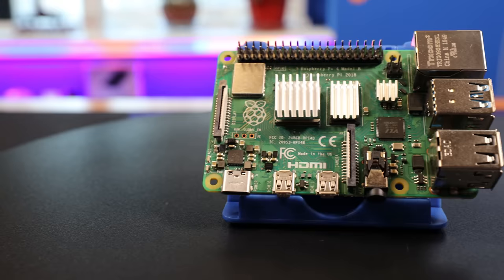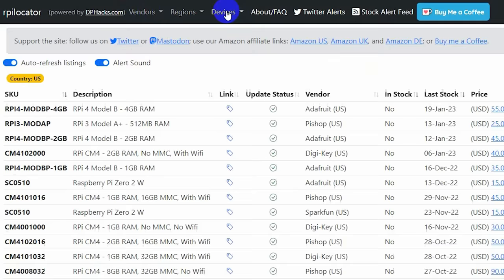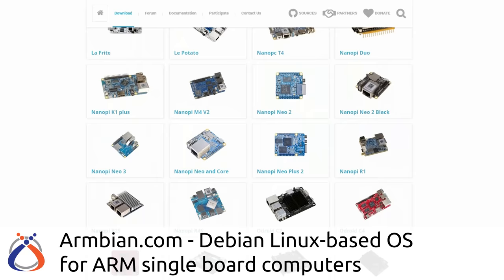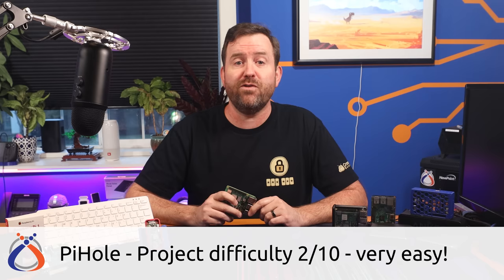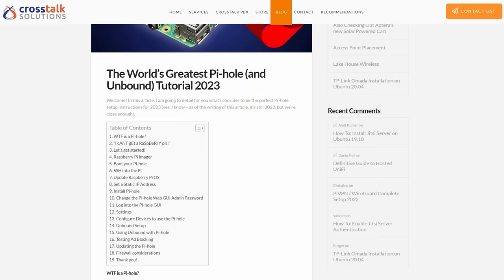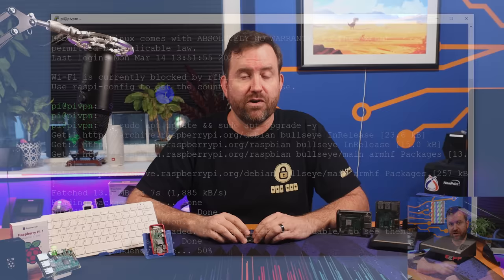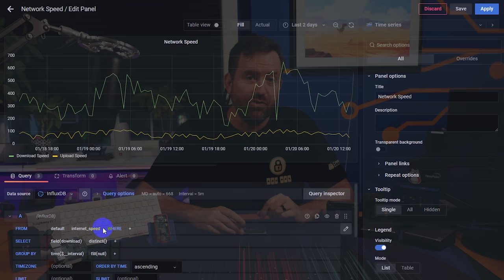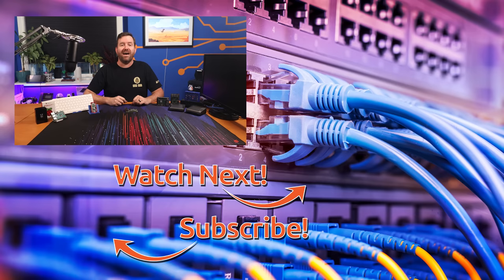Easy Raspberry Pi Projects for 2023!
The Raspberry Pi single board computer is an amazing little device filled with TONS of potential - here are my Top 5 Raspberry Pi projects for 2023.  Each one of these projects is a learning experience that has a super useful server as an end result!  So let's dig in and see what we can do with our Raspberry Pi!

Project Links

Timecodes
00:00 Intro
00:43 How to Get a Raspberry Pi in 2023
03:08 Pi-hole - Network-wide Ad Blocking and DNS Server
04:19 PiVPN - OpenVPN or Wireguard VPN server
05:21 Octoprint - A Must-have 3D Printing Companion
06:32 Home Assistant - Open Source Home Automation Platform
08:02 Internet Speed Test Monitor - Grafana-based Internet Monitoring